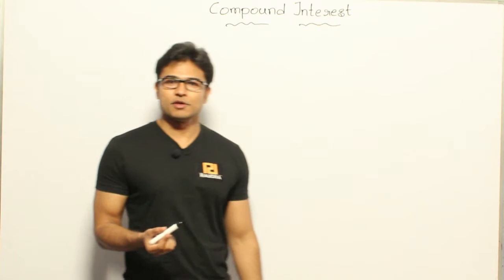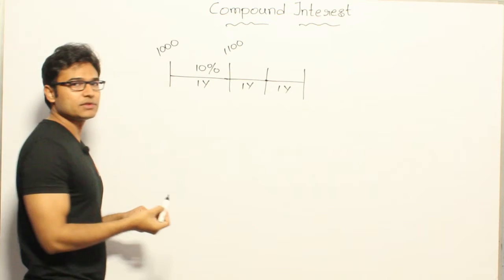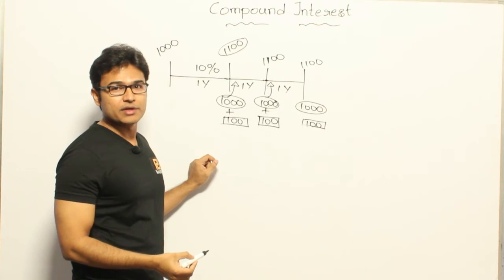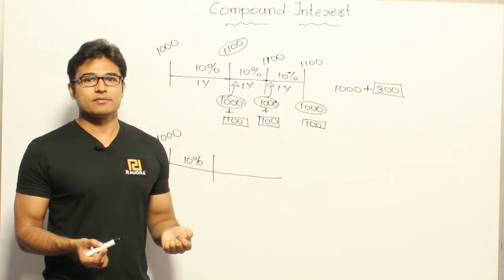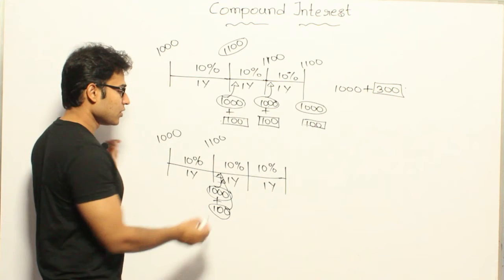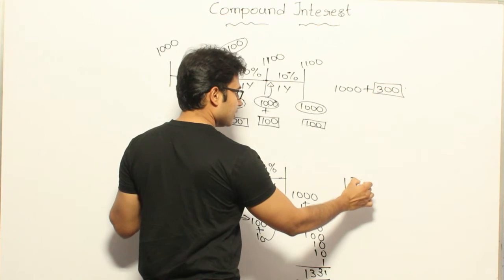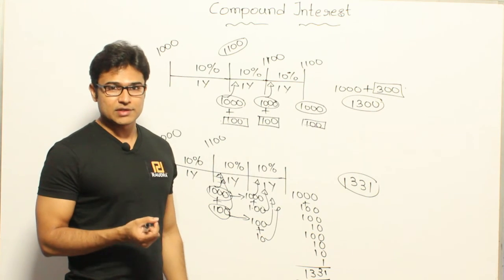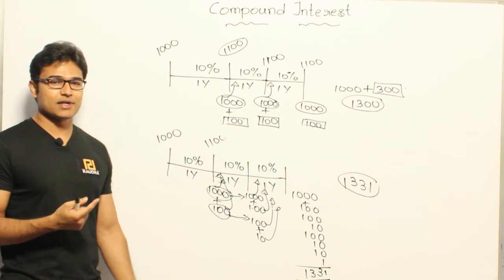Introduction to Compound Interest